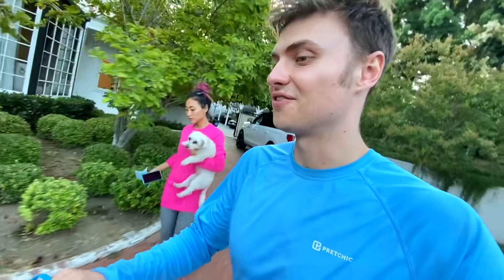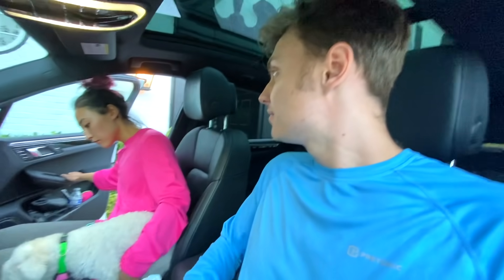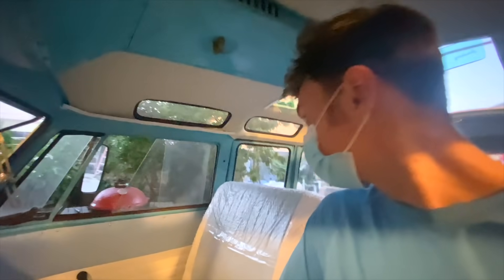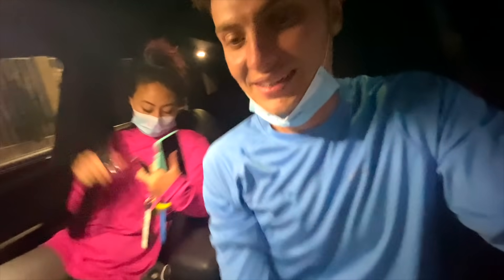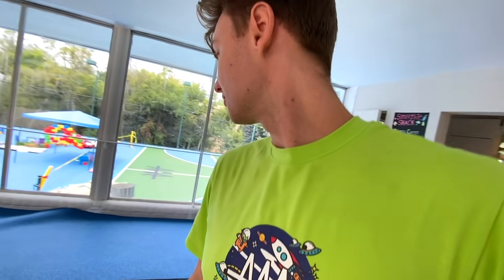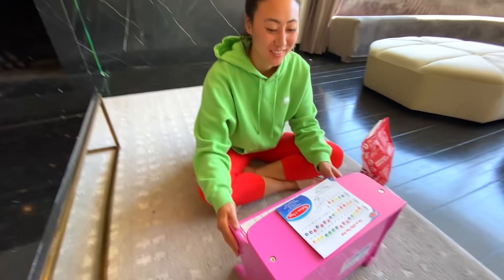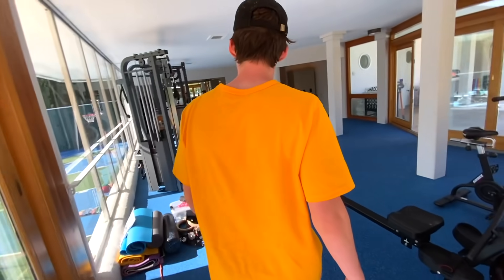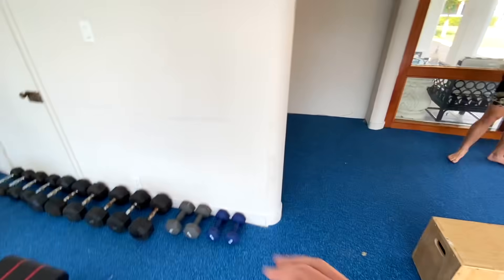The Team RAR House is still RUINED...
The team rar house is still ruined from when faze clan came over and panted it. Carter and lizzy go shopping again.